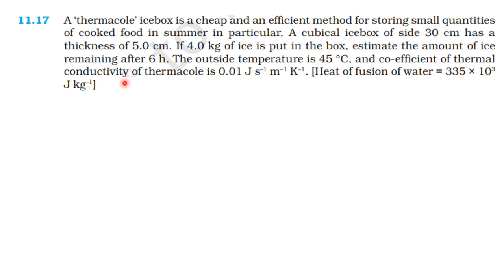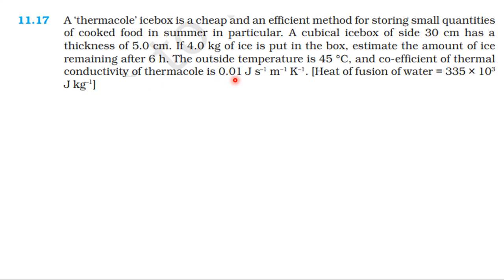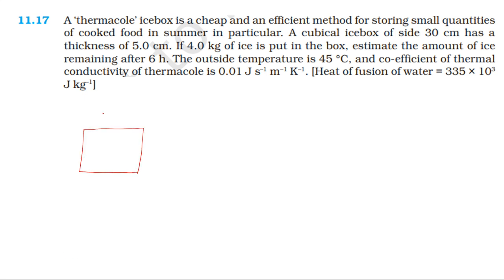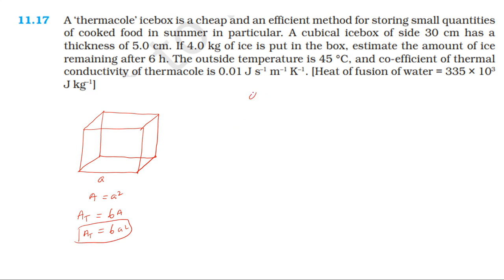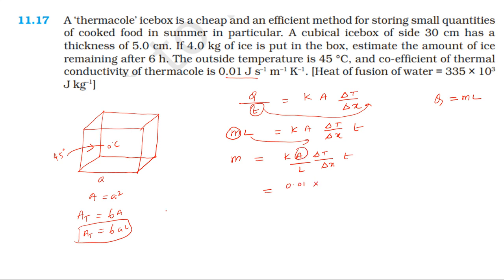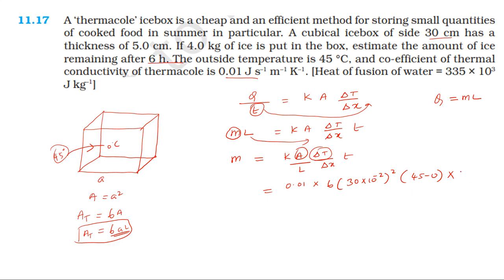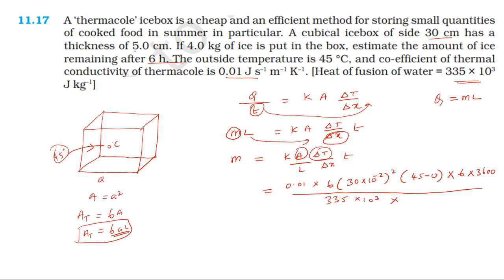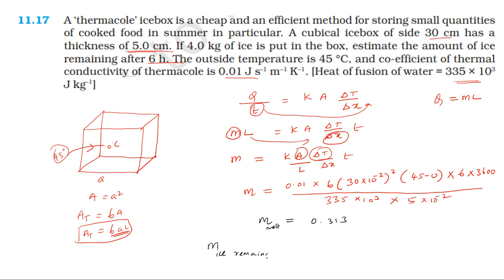NCERT SOLUTION | CLASS 11 PHYSICS | EXERCISE 11.17 | THERMAL PROPERTIES OF MATTER | IN TAMIL